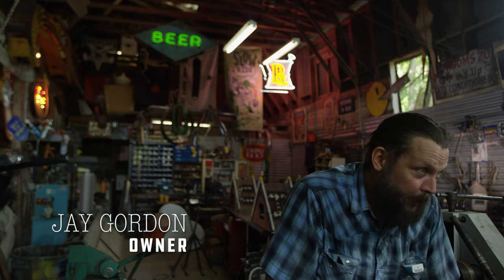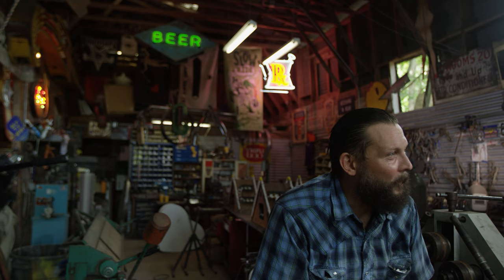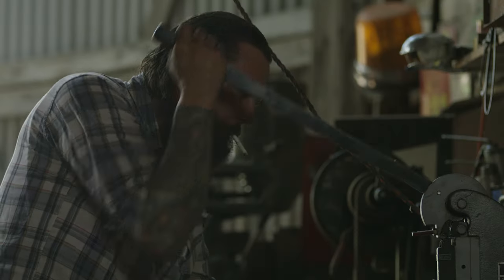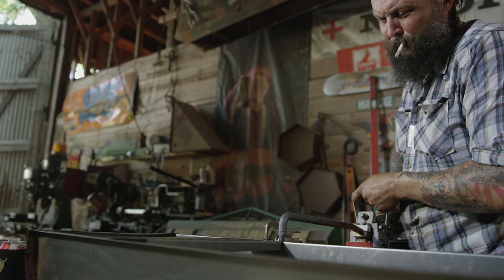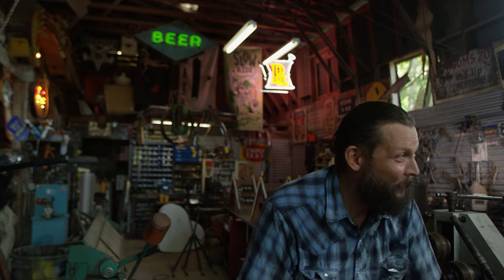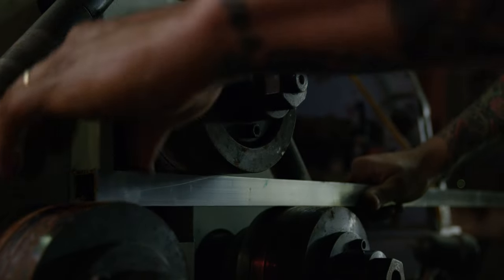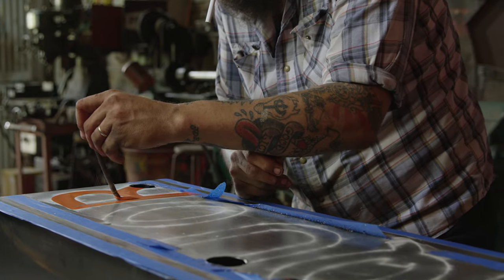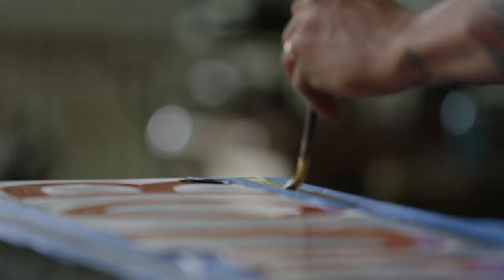Blue Collar: Master Badass is Making Neon Signs the Old-School Way, By Hand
Blue Collar Episode 1: Take a look inside the workshop of Jay "Dirty" Gordon, master of fabrication, design, and construction of
1960's-style custom neon and metal signs. Blackout Signs in San Marcos, Texas has been creating handmade signs for clients like Red Bull, Lollapalooza, Absolute Vodka and more for the past 10 years. In the premiere episode of theCHIVE's Original series, Blue Collar, we explore Jay's history, philosophy, and his incredible vintage workshop.